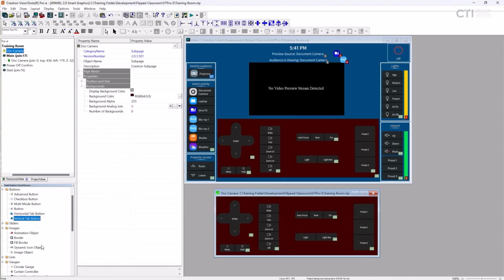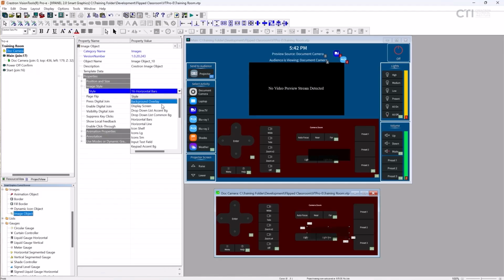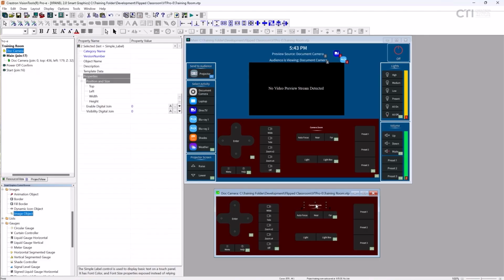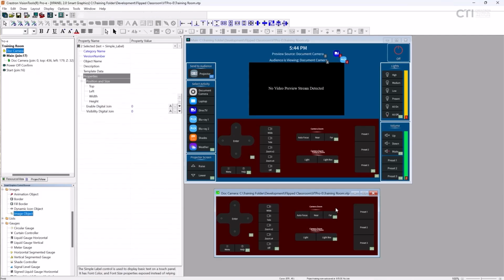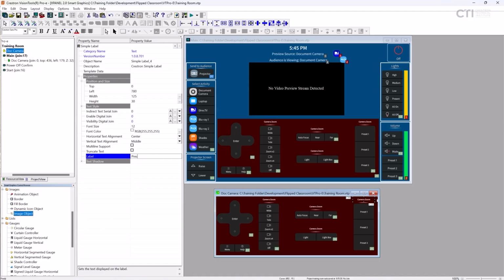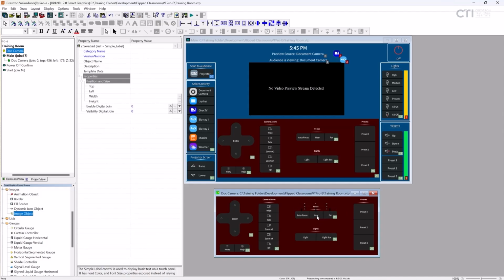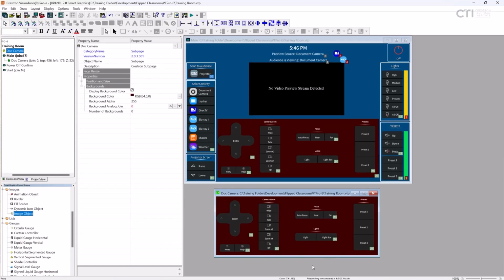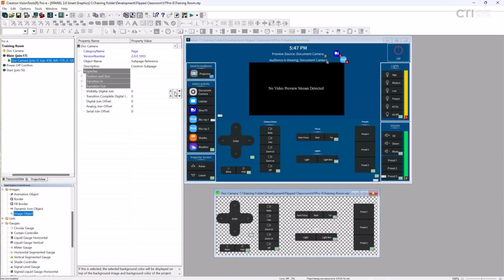CTI | Getting Started with VT Pro-e®: Document Camera Part 5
This video is part 5 of programming the document camera page.